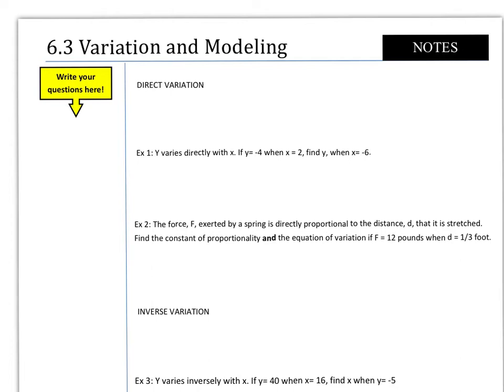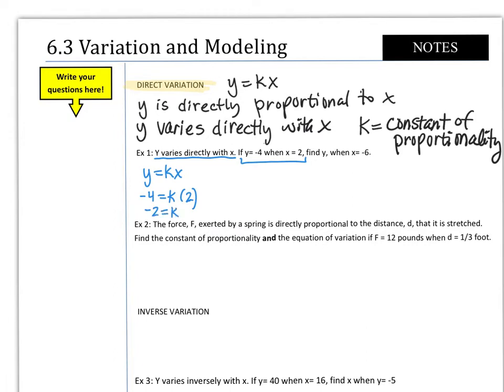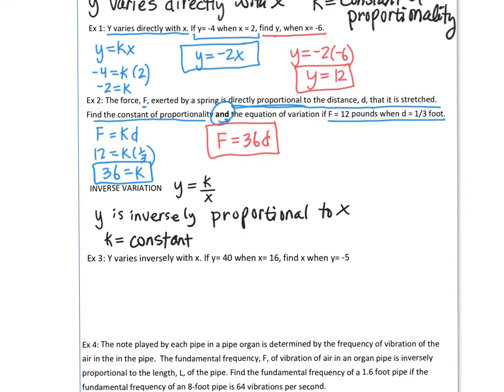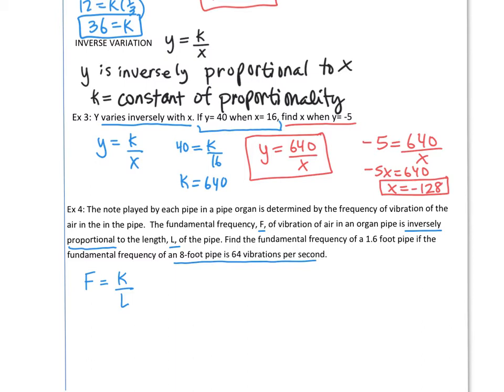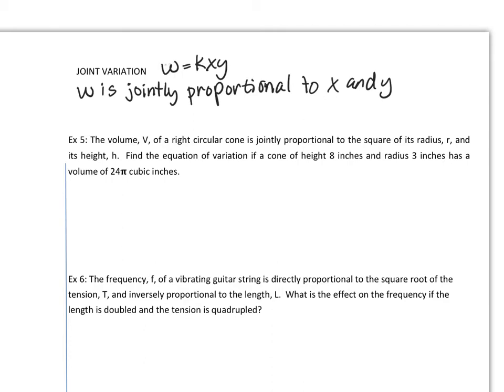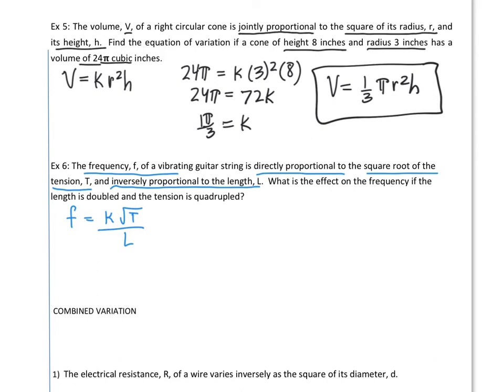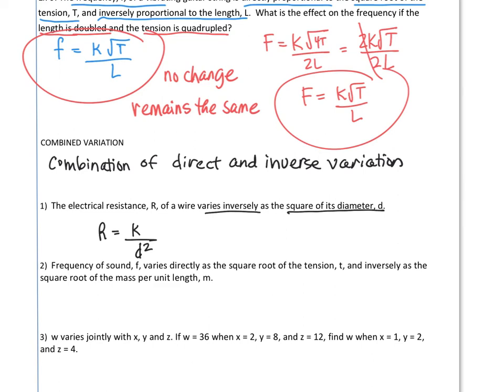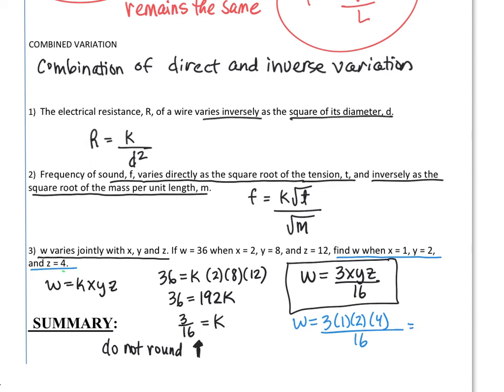PCH 6.3 Variation and Modeling